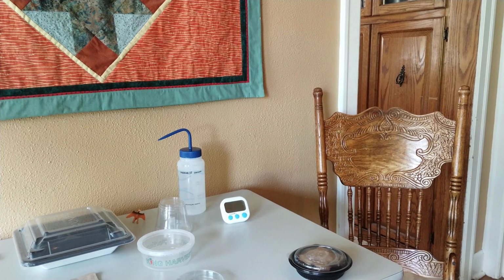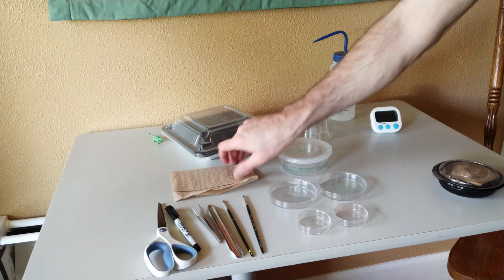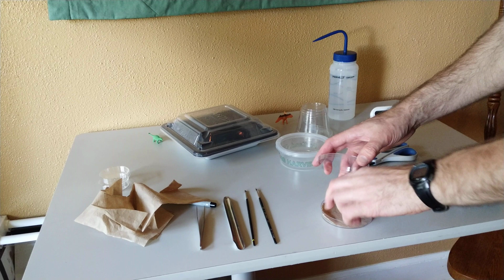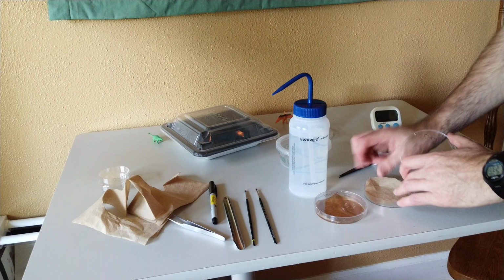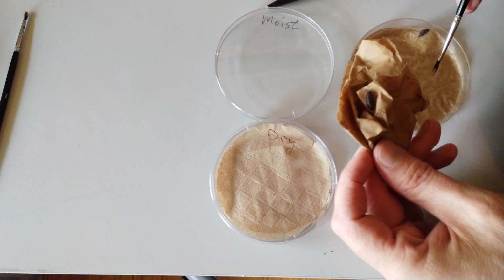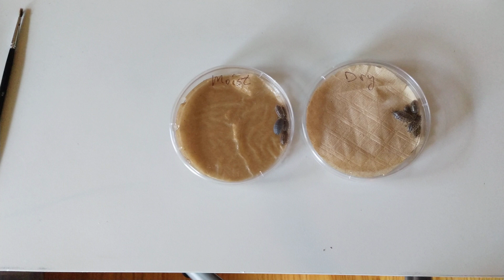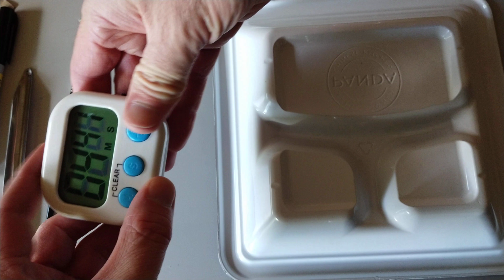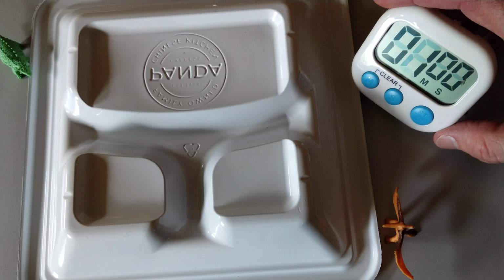Pill Bug Kinesis Behavior, Exercise 26.2A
This is an example run of the Pill Bug Kinesis experiment as described in Exercise 26.2A (comparing their behavior in moist vs. dry environments). If you are able to do this yourself, but don't have all the same supplies I did, feel free to improvise as needed.